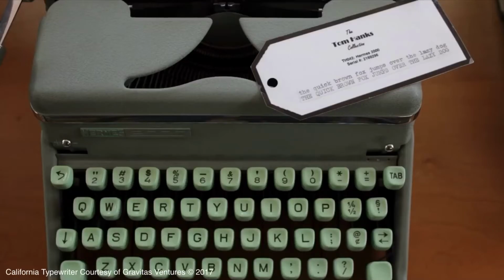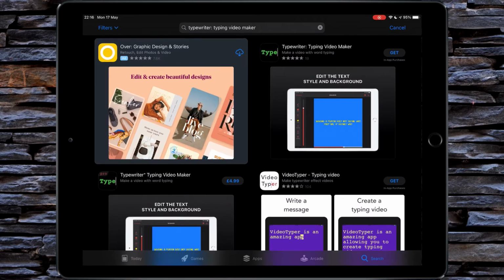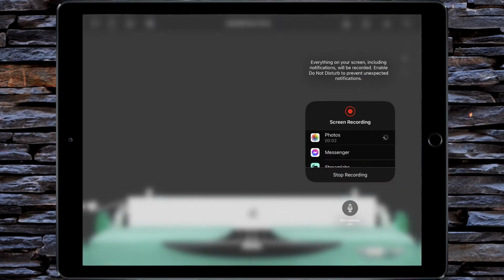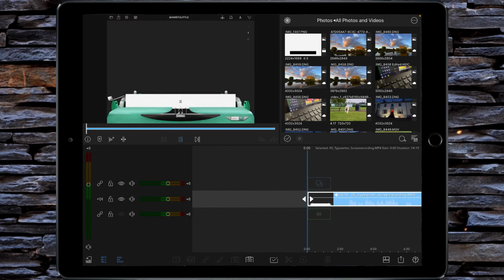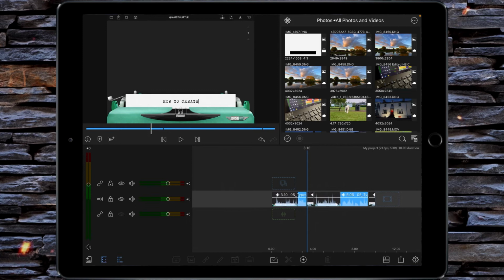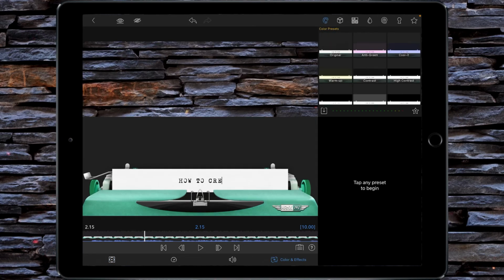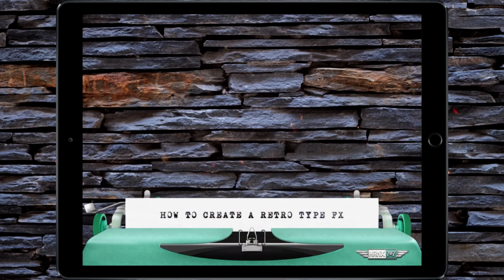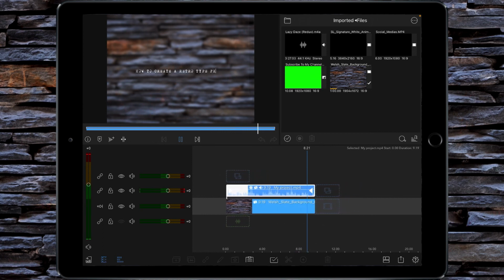Learn How To Create a Retro Typewriter Effect Using The Hanx App & LumaFusion for iPad Pro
I have been obsessed with manual & electric typewriters for as long as I can remember, and if I had the spare bucks, then I might actually own a few of them. But for now I will just have to enjoy the clack, clack, sounds of the “Hanx app”…

In this video tutorial I show you how to hack the “Hanx App” for its typewriter animation and sounds…

I want to thank Gerry Fraiberg for pointing me in the direction of the “California Typewriter” documentary for which I borrowed a snippet of Mr Tom Hanks at the beginning of the video.

I also need to thank Marc Settle and Rob Layton on Twitter for the tweets about the pros and cons of using typewriter effect apps over hacking the likes of “Hanx App” for the effect.

Cheers

Stu

Tutorial #31